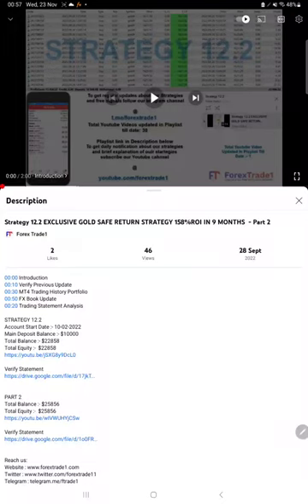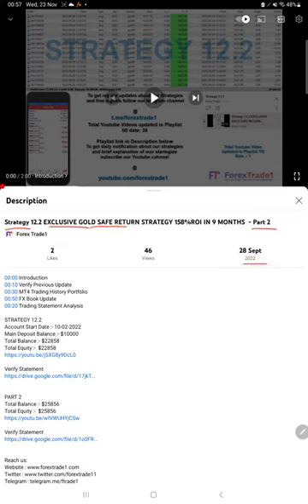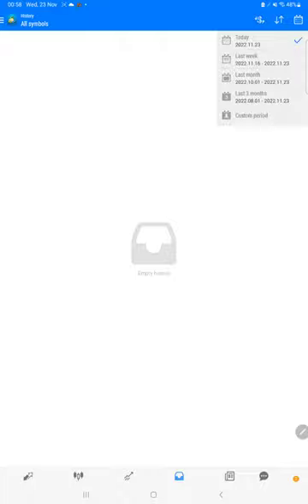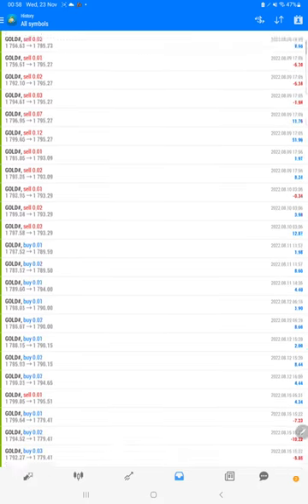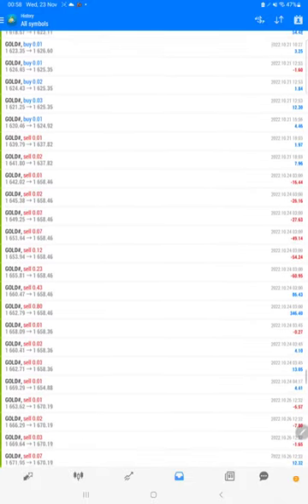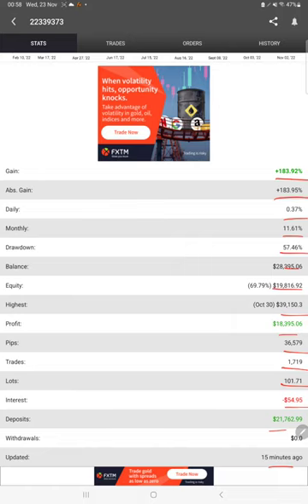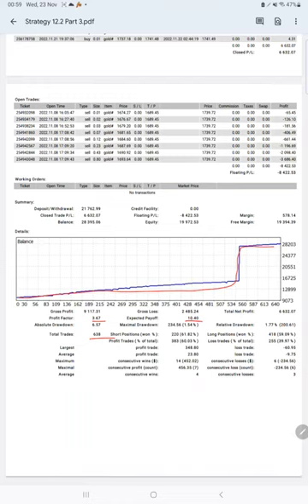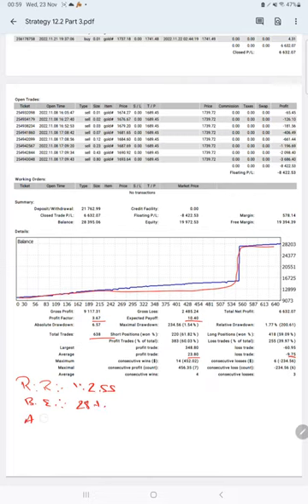Strategy 12.2 EXCLUSIVE GOLD SAFE RETURN STRATEGY 25%ROI IN 1 MONTHS - Part 3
00:00 Introduction
00:10 Verify Previous Update
00:30 MT4 Trading History Portfolio
01:08 FX Book Update
01:25 Trading Statement Analysis